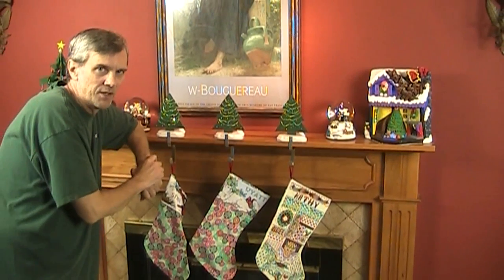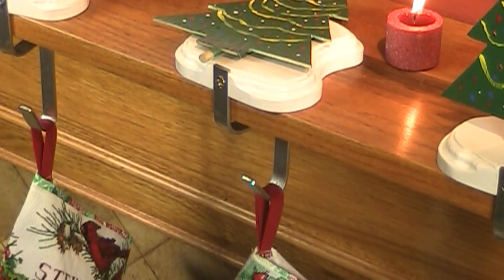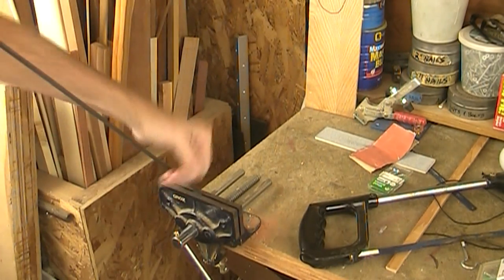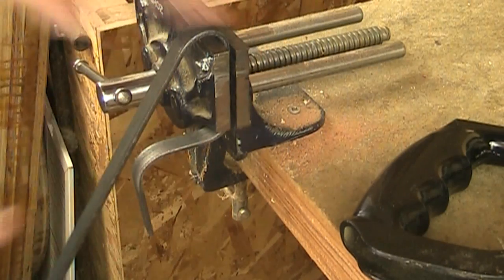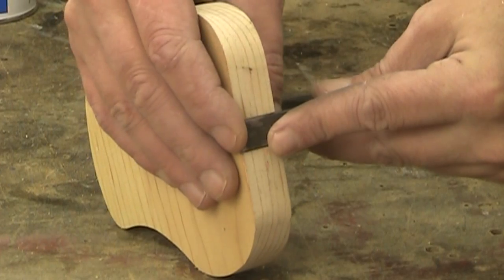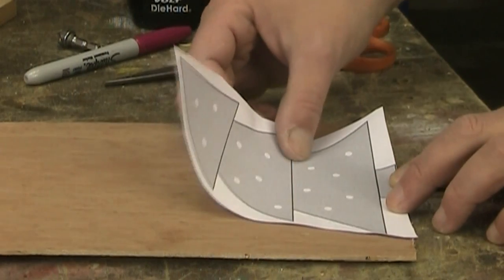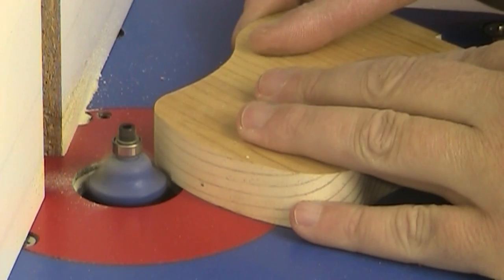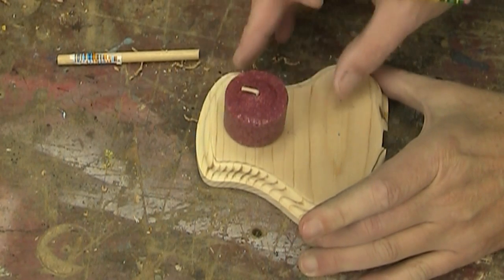Make a Christmas stocking hanger & candle holder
Easy-to-make stocking hangers for your mantel.

MAILING ADDRESS:

WWMM
Category
Howto & Style